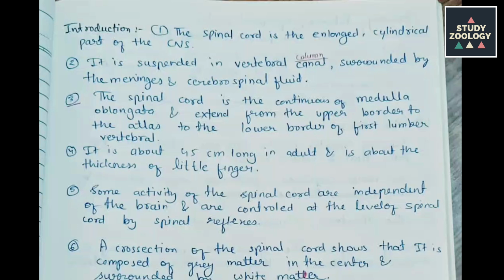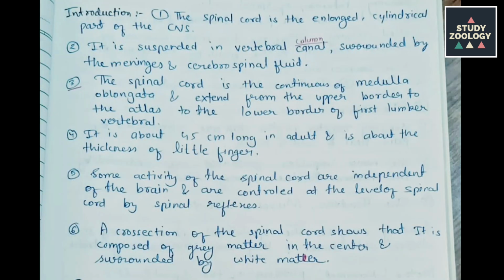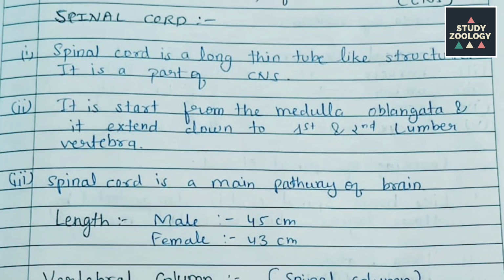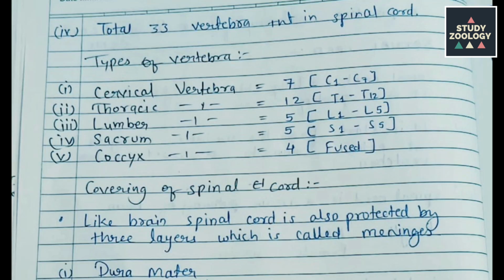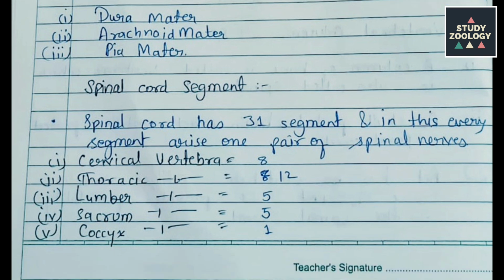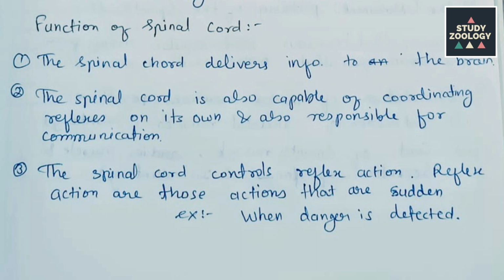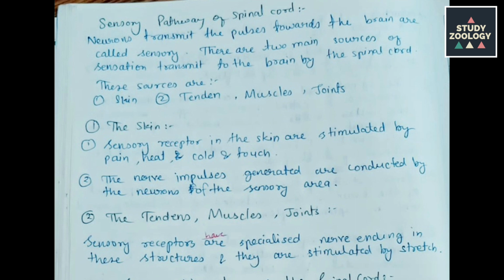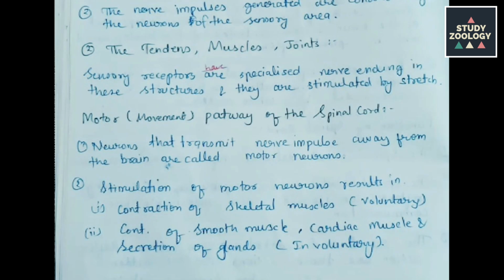Comparative Anatomy of Spinal Cord MSc Zoology 3rd Semester English Notes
Your Queries..